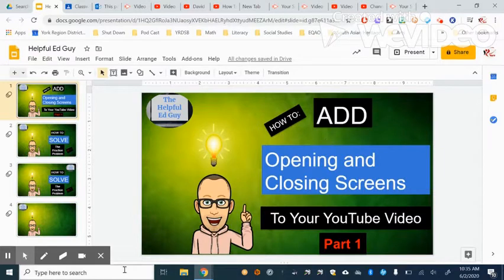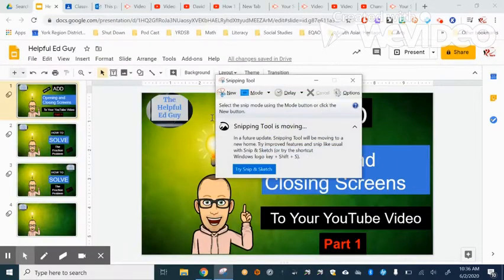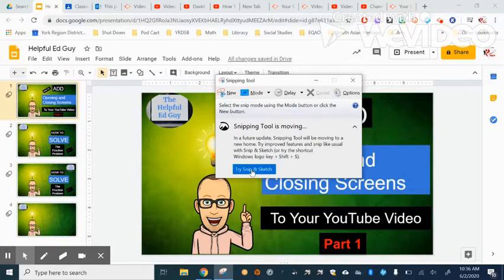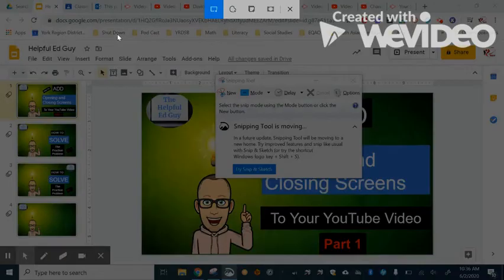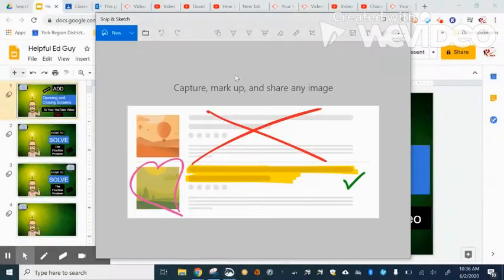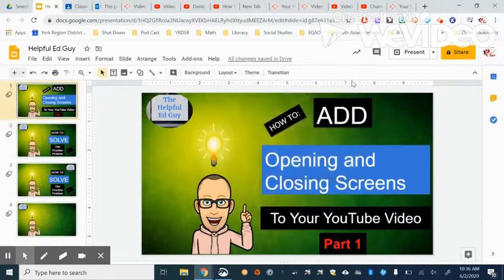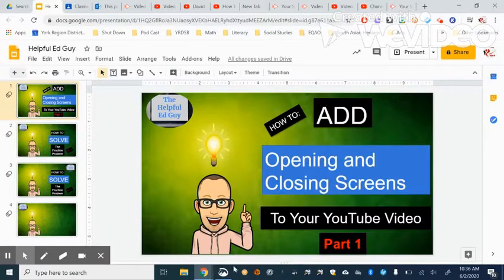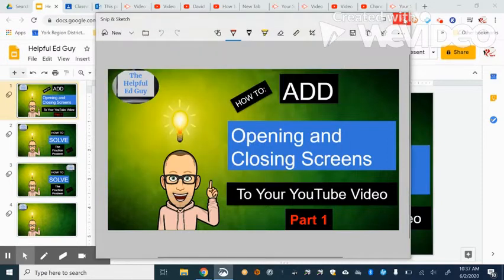Add Opening Graphics (Thumbnails) to YouTube Vids